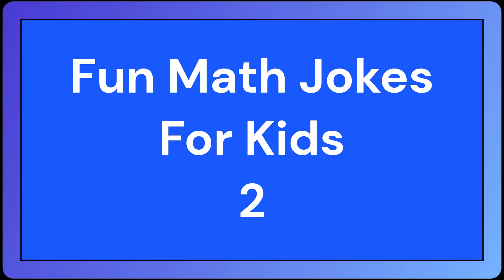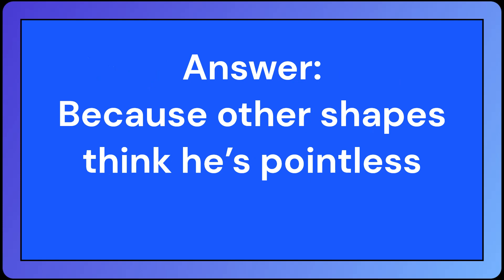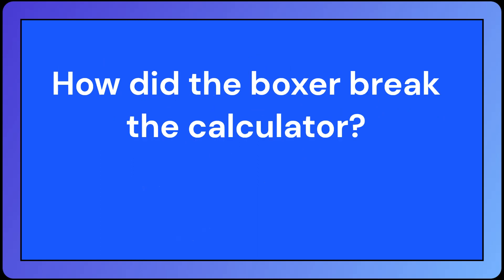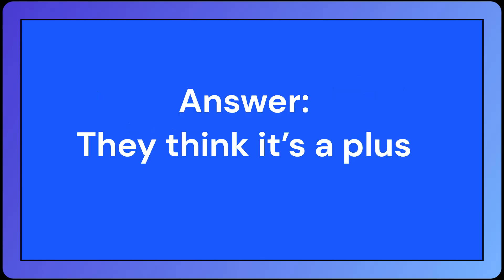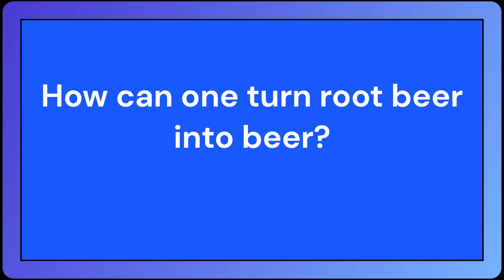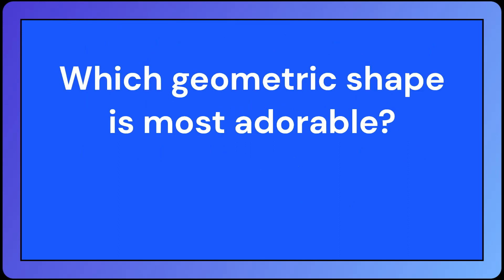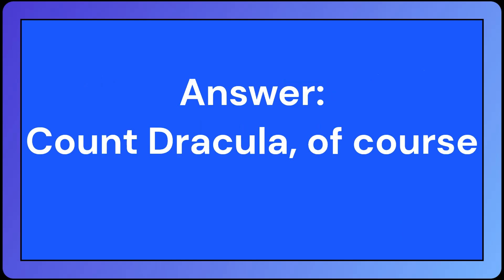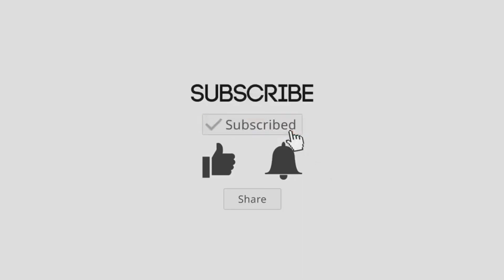Fun Math Jokes For Kids 2/3